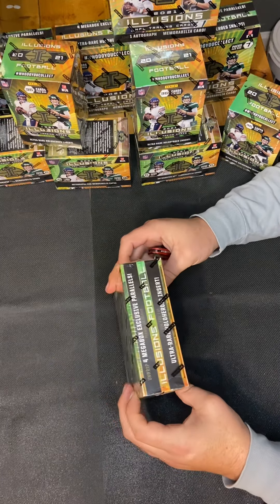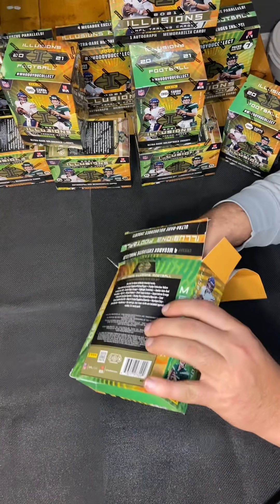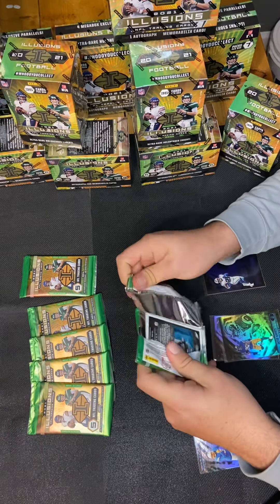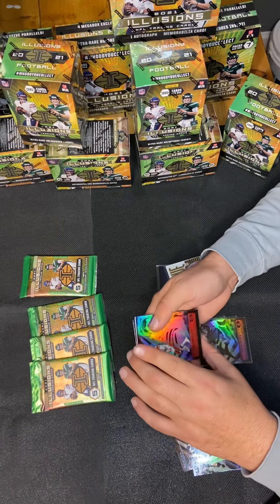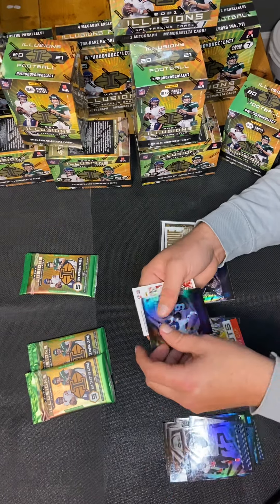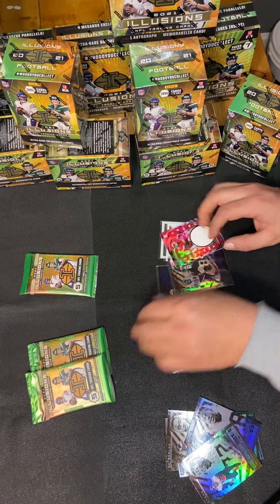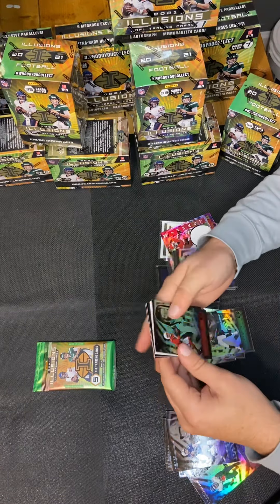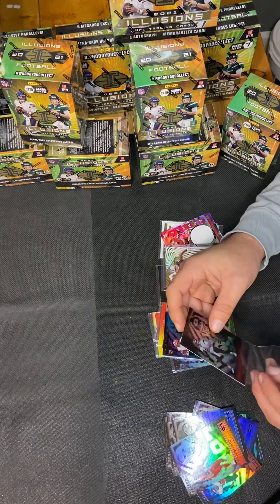Illusions 2021 mega box break #2